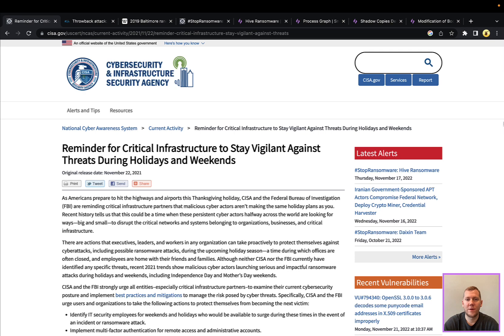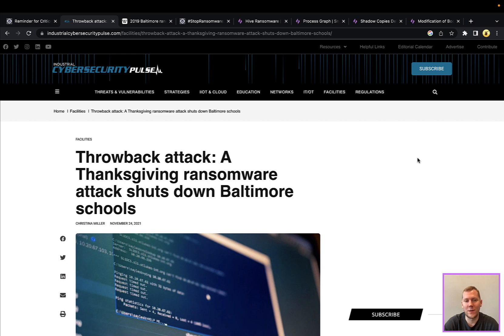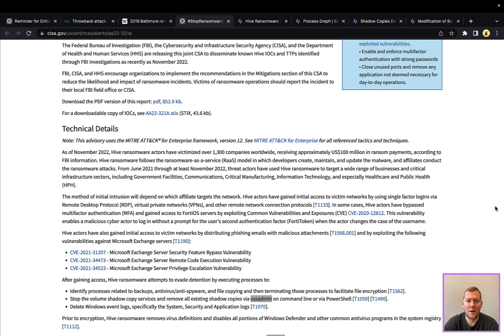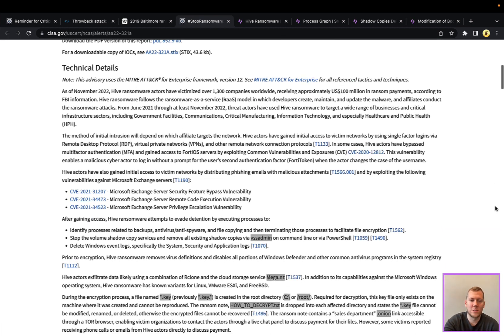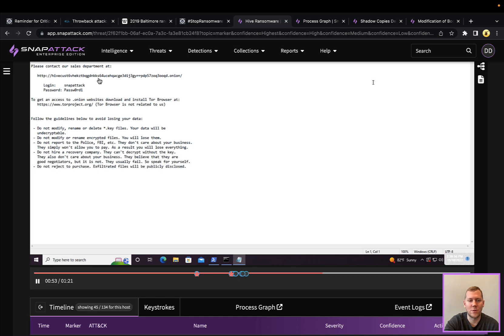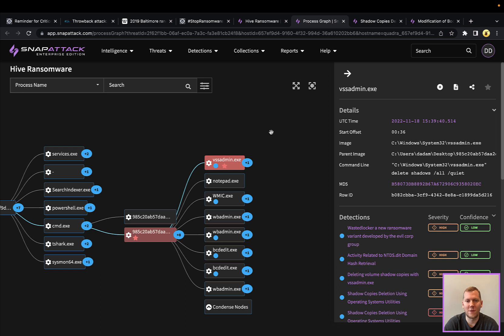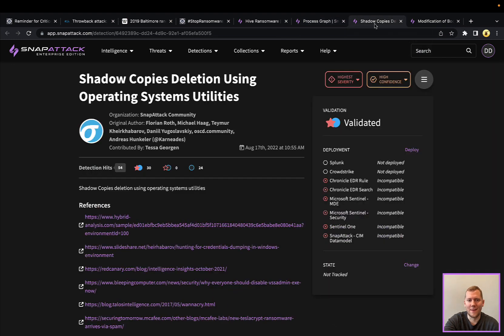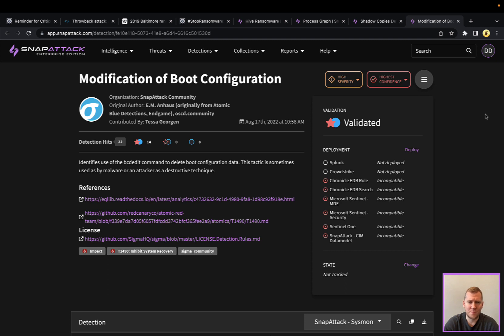Hive Ransomware | Threat SnapShot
We wish every one of our customers, partners and followers a safe and happy Thanksgiving! In this special edition of our Threat SnapShot series, we remind you to stay vigilant against cyber threats, which increase this time of year as SOC staff take time off or become distracted with the holiday hustle and bustle. You don't need to look much further than 2020 when the Robbinhood ransomware took down Baltimore public schools on the eve before Thanksgiving (the same ransomware affected Baltimore city the year before, causing $18M in damages to recover from the attack). For this week, we'll dive deeper into the Hive ransomware, which was detailed in a recent CISA alert. We'll discuss some common living-off-the-land techniques that ransomware authors use to destroy backups, as well as some detection techniques to more quickly spot a ransomware infection in your network.

- Detection: Shadow Copies Deletion Using Operating Systems Utilities
- Detection: Modification of Boot Configuration